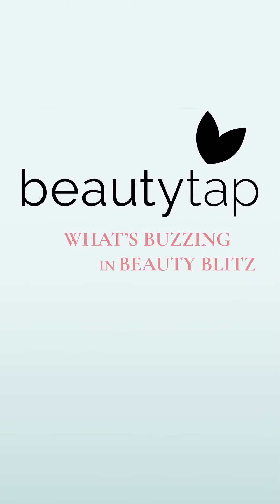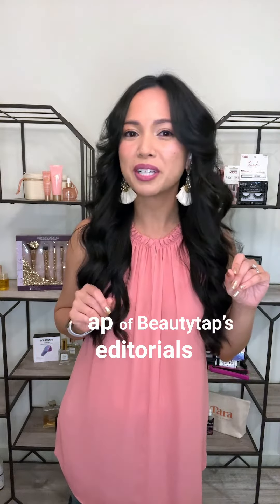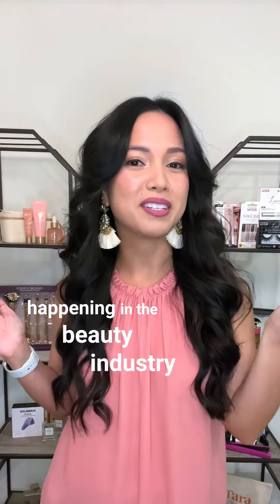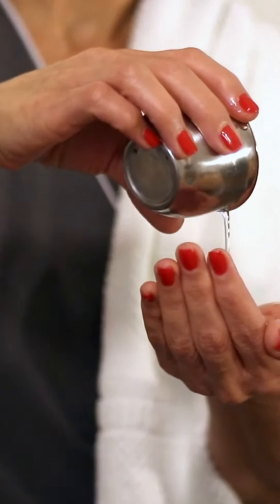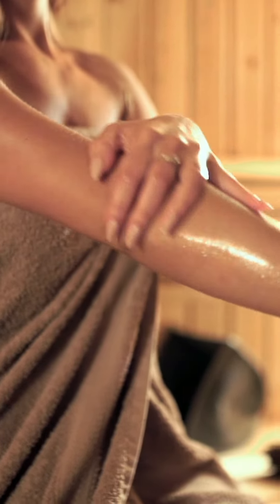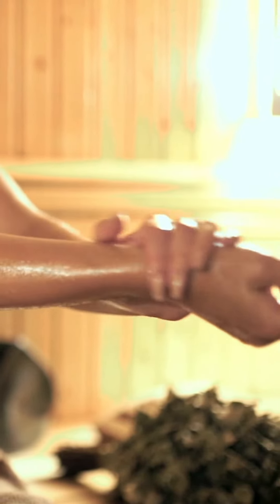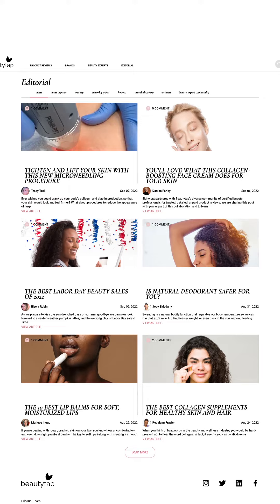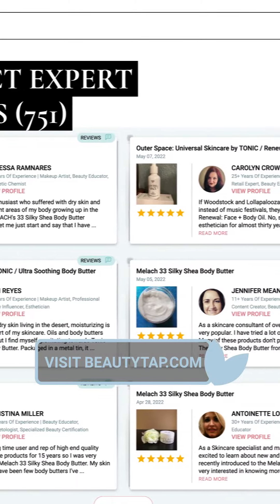What's Buzzing in Beauty Blitz: Top Skincare Hacks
As we kiss the carefree days of Summer 2022 farewell, it’s time to boost our skincare regimes. Get a jump start on healthy, glowing skin with these 10 skincare hacks.
Be Part of Beautytap's Expert Review Program